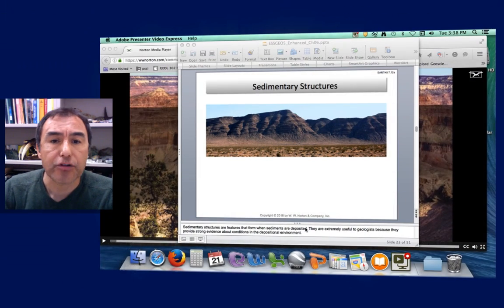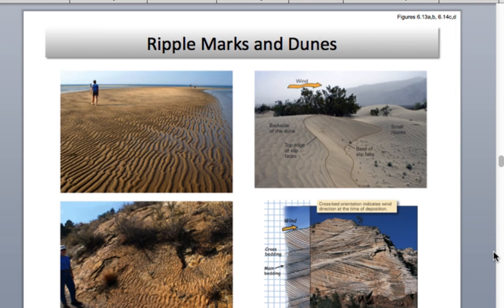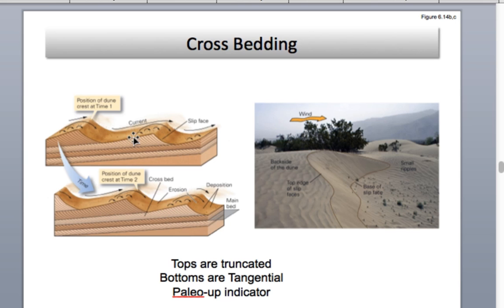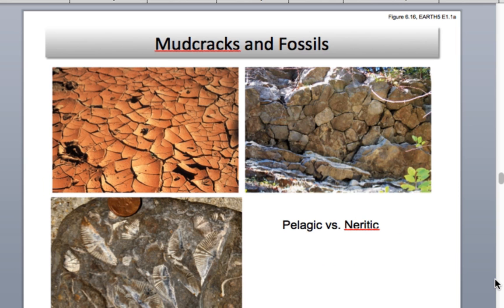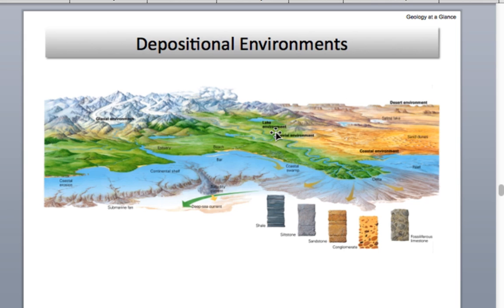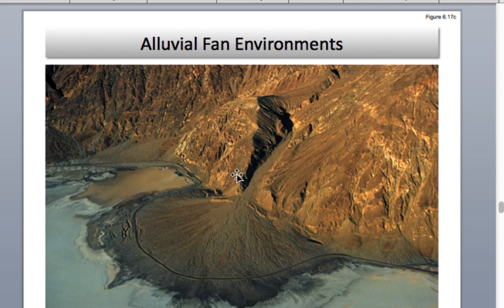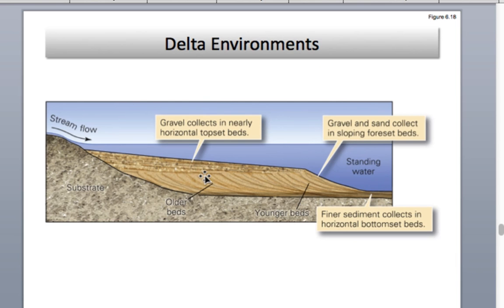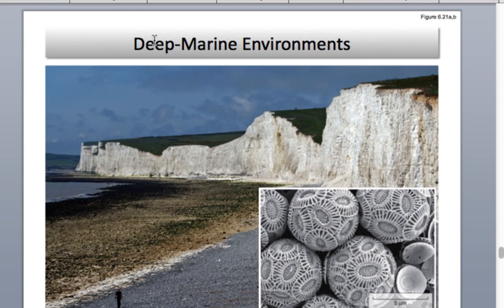Sedimentary Structures and Environments of Deposition